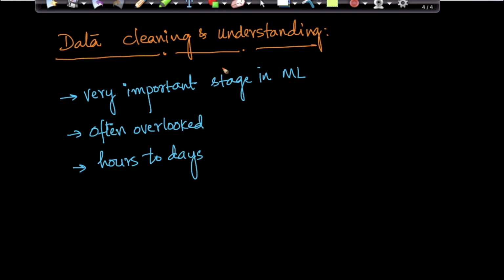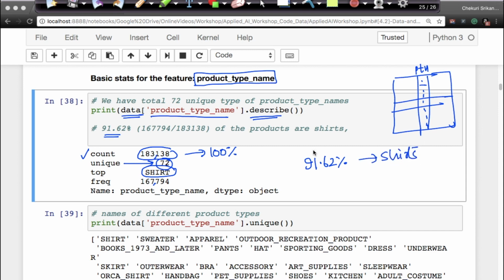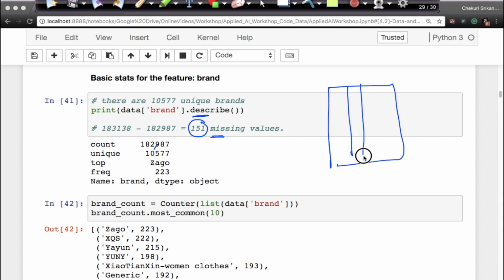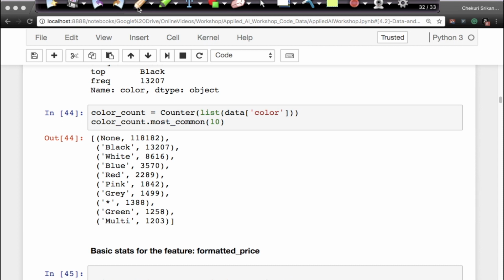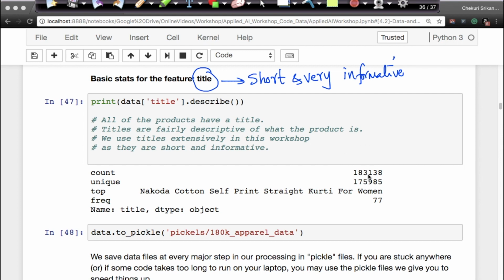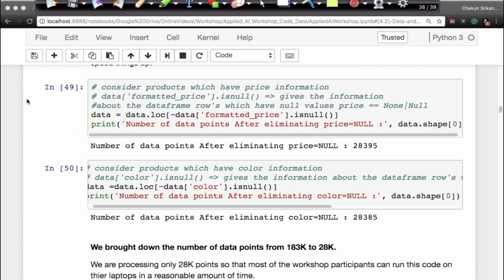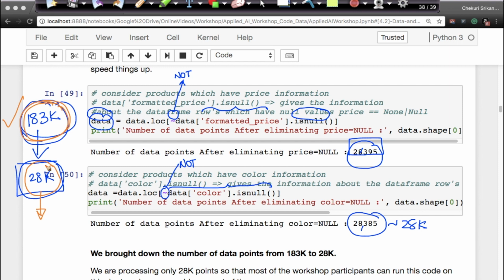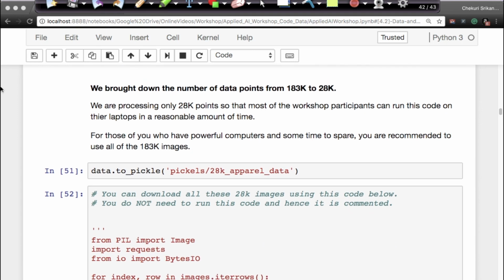Missing data in various features:Data cleaning and understanding | Applied AI Course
In this video lets see how to deal with missing values.
*About us*

Applied AI course (AAIC Technologies Pvt. Ltd.) is an Ed-Tech company based out in Hyderabad offering on-line training in Machine Learning and Artificial intelligence. Applied AI course through its unparalleled curriculum aims to bridge the gap between industry requirements and skill set of aspiring candidates by churning out highly skilled machine learning professionals who are well prepared to tackle real world business problems.

*Key highlights of Applied AI course*

1. Job guarantee or money back guarantee
2. Query resolution inside 24 hours
3. Personalized learning path for every course participant
4. 30 Practical Assignments
5. 15 end-to-end case studies based on real world problems across various industries
6. Mentor-ship for portfolio development, resume and interview preparation, and career counseling for every course participant